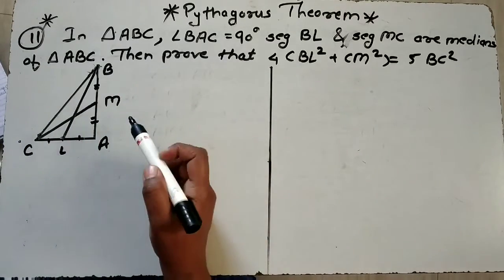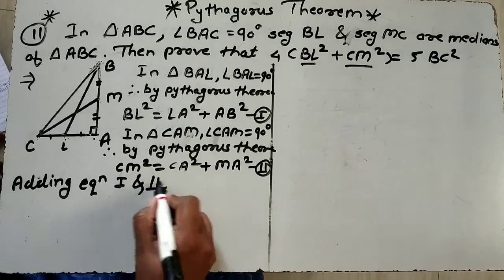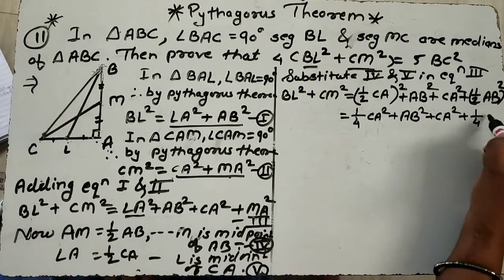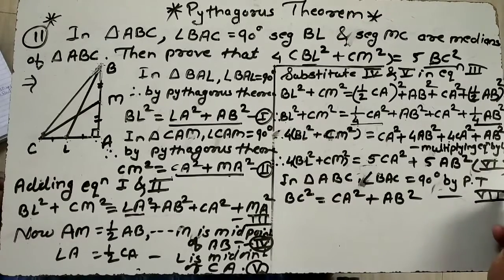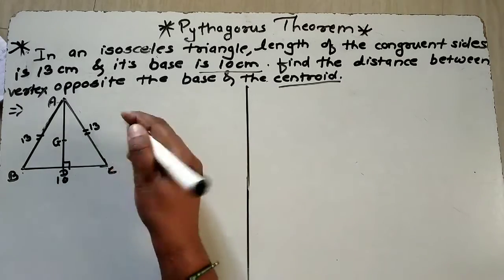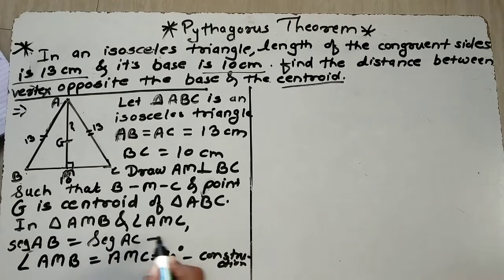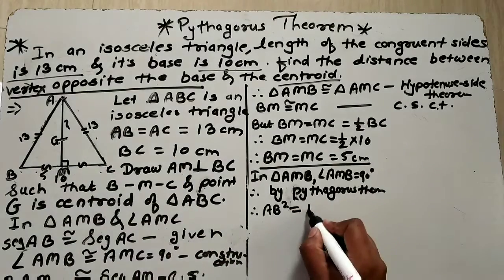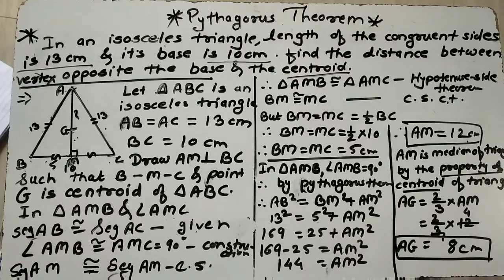Pythagoras theorem lec 10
HOTS Questions